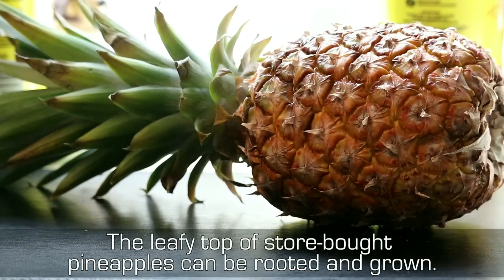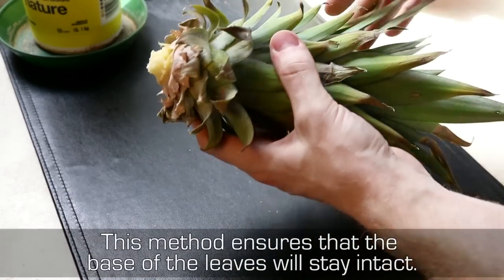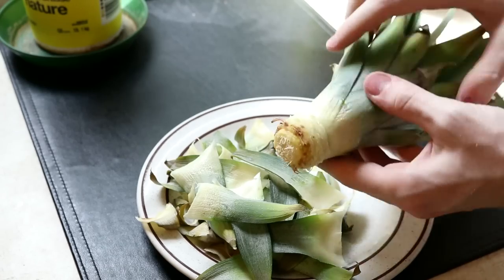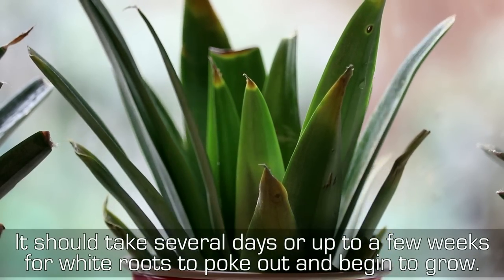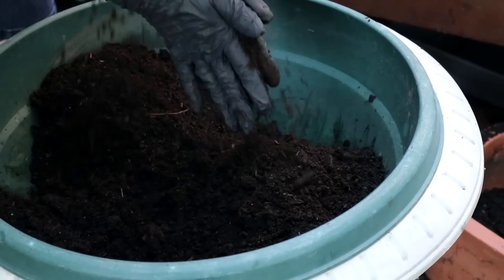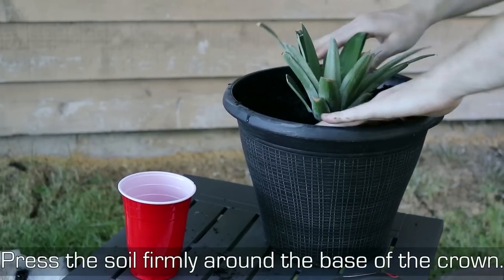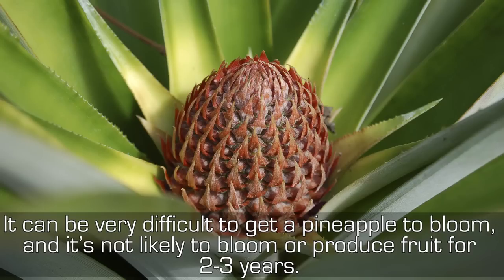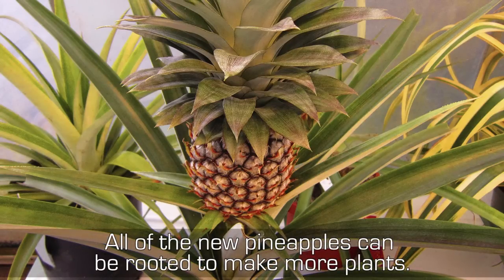How to Grow a Pineapple Plant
I show how to grow a pineapple plant from the top. Pineapples or ananas are easy to grow as houseplants and can be made from the crown of a store-bought pineapple. After you have a pineapple, twist the leaves off the top, Strip off some of the lower leaves to expose the stem, and soak the base in water for a few weeks. You may need to set the stem/stalk aside for a few days to allow the cut to dry before soaking it. This is because pineapples are very susceptible to rot, but I've found better success for myself by not drying them out. So you may need to do some experimentation. Roots should start to grow and after they are a few inches long the crown can be planted in soil. It’ll likely take 2-3 years to get fruit so you can enjoy having a tropical plant until then.

A mature potted pineapple plant will be several feet across and tall, and a mature plant will need a five-gallon planting container. It will take at least a year of growing to get a plant to this size. In appearance, the plant has a short, stocky stem with tough, waxy leaves. When creating its fruit, it usually produces up to 200 flowers. Once it flowers, the individual fruits of the flowers join together to create what is commonly referred to as a pineapple. After the first fruit is produced, side shoots are produced in the leaf axils of the main stem.

The pineapple (Ananas comosus) is a tropical plant with an edible multiple fruit consisting of coalesced berries, also called pineapples, and the most economically significant plant in the Bromeliaceae family. Pineapples may be cultivated from a crown cutting of the fruit, possibly flowering in 5–10 months and fruiting in the following six months. Pineapples do not ripen significantly after harvest. Pineapples can be consumed fresh, cooked, juiced, or preserved. They are found in a wide array of cuisines. In addition to consumption, the pineapple leaves are used to produce the textile fiber piña in the Philippines, commonly used as the material for the men's barong Tagalog and women's baro't saya formal wear in the country. The fiber is also used as a component for wallpaper and other furnishings.

Tracks: Staccato, Cloud_Patterns, End_of_Summer
Artists: Vibe Tracks; Silent Partner; The 126ers

Tracks: Foundation
Artists: Vibe Tracks